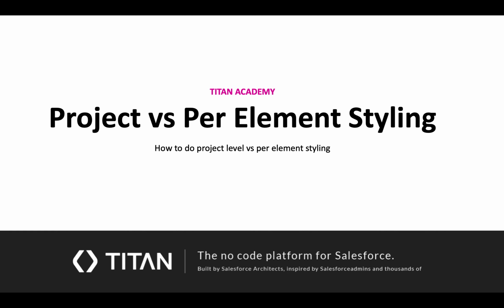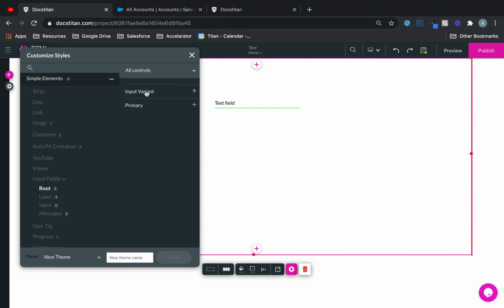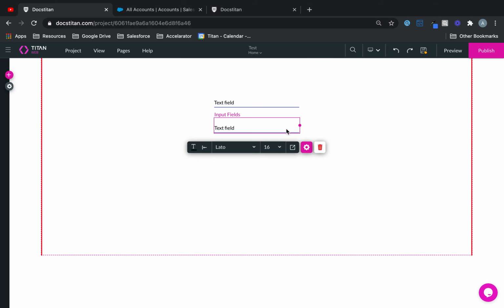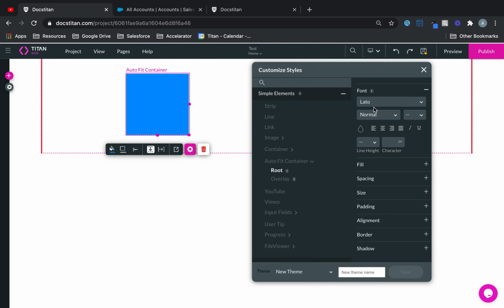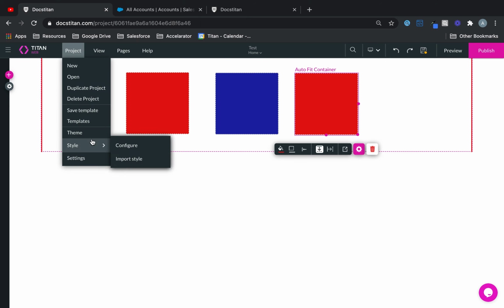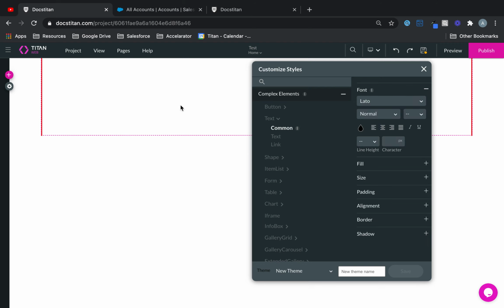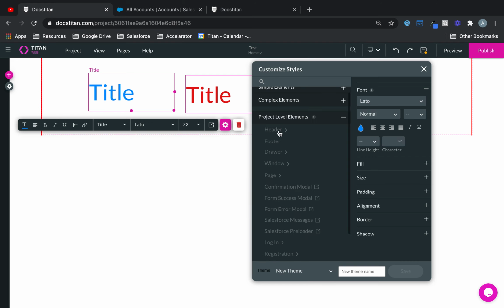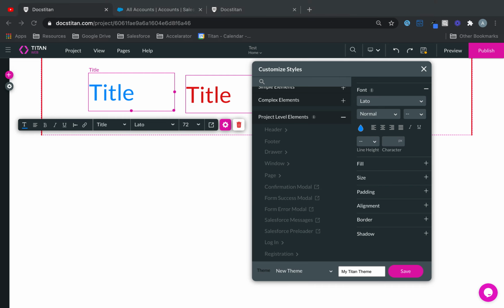How to do project level vs per element styling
We will give you an overview on how to to do project level vs per element styling . So you can setup your styling and use it on any project. To find out more head over to go